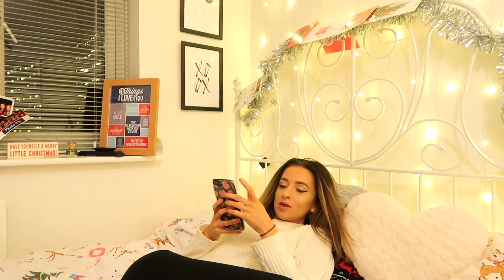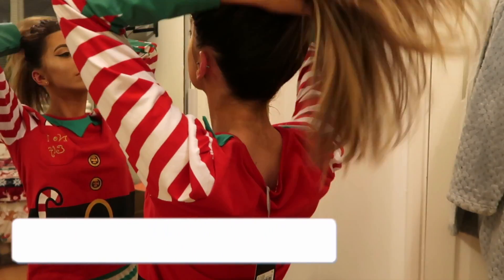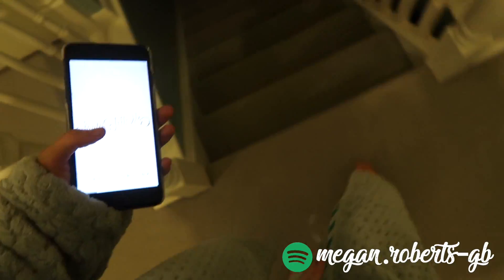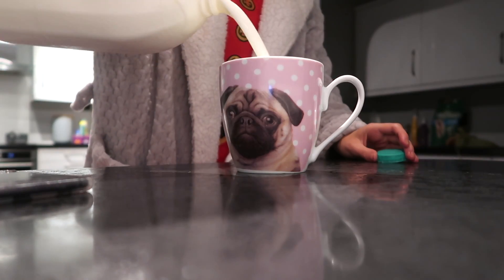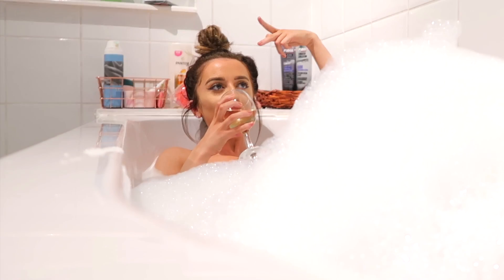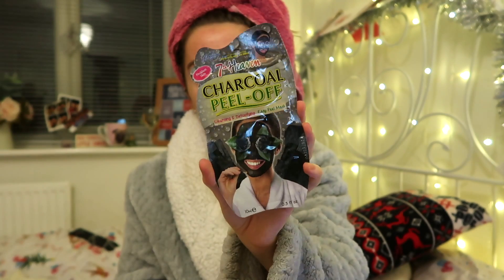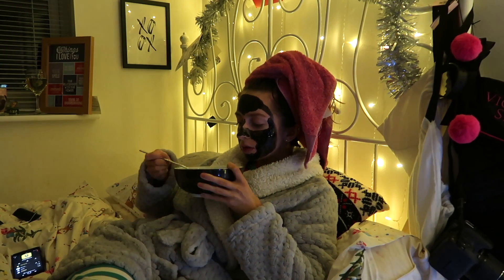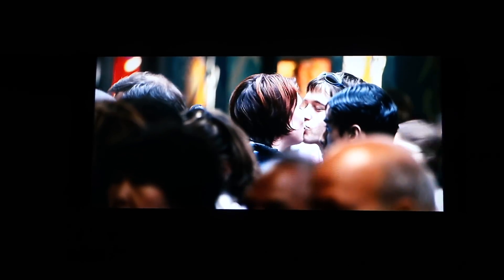MY CHRISTMAS EVE NIGHT ROUTINE 2018!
MERRY CHRISTMAS EVERYONE! I hope you all have a fabulous Christmas with your families and get everything you want! I love you all, and can't thank you enough for the support! xx